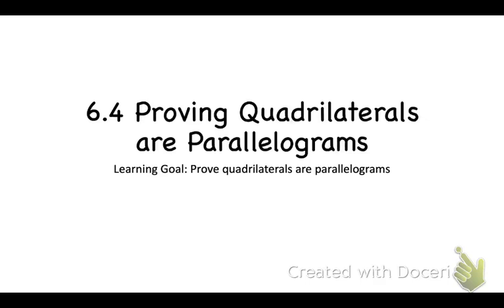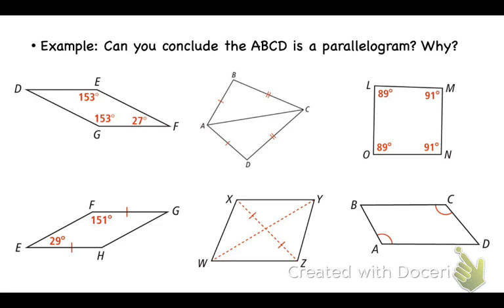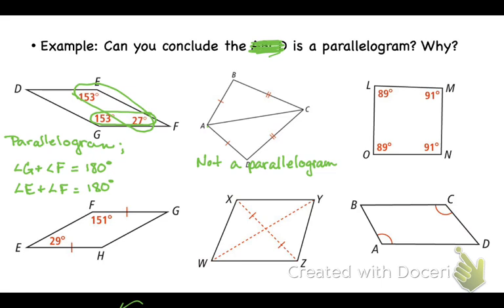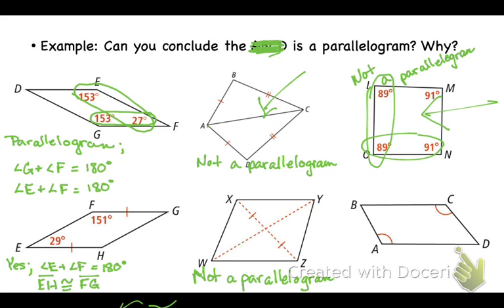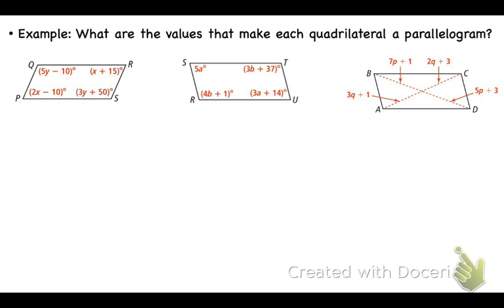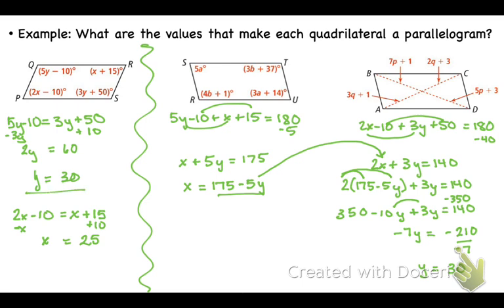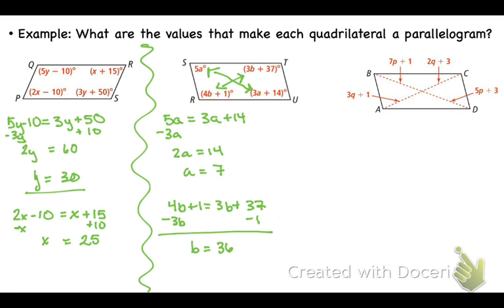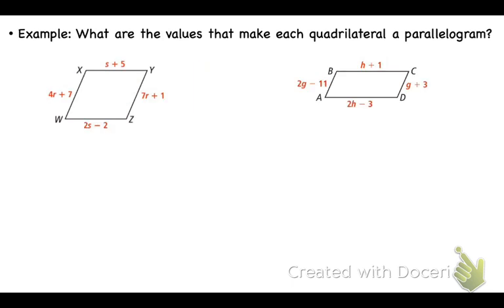Geo 6.4 (12/7/2022)